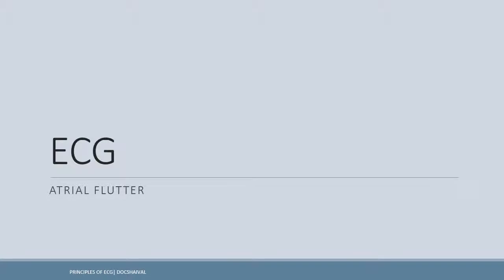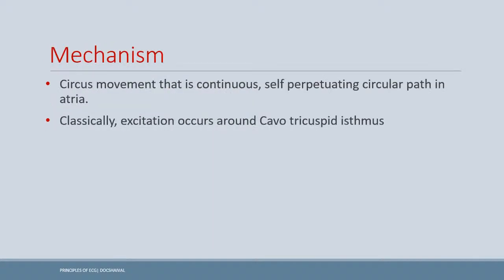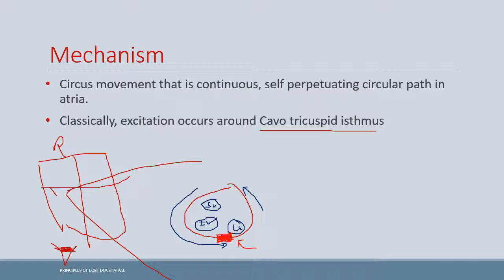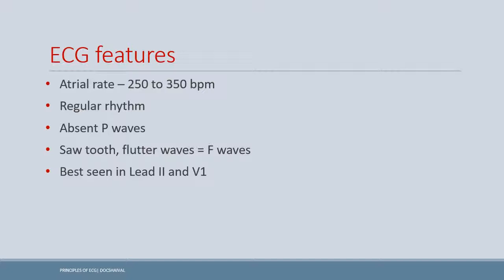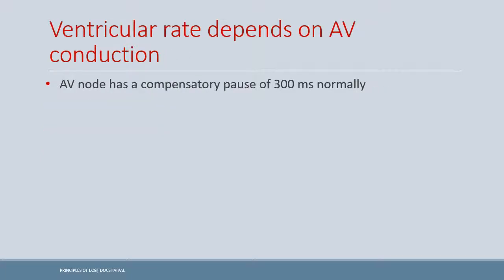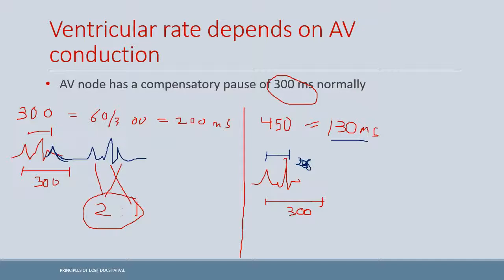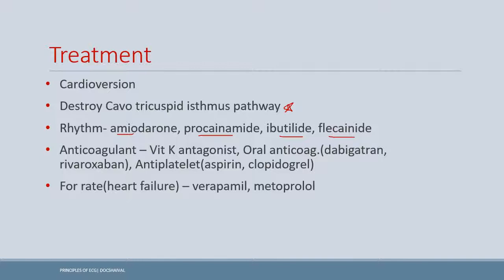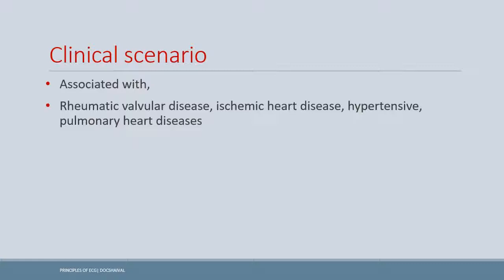Atrial flutter(AF) (type 1, type 2) - causes, pathology, ECG findings, treatment | High Yield USMLE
Hey! I'm a medical student who loves to simplify the challenging subjects in medical sciences. This channel focuses on the principles of pathology. Note that I Hate Memorization and will try to make things as conceptual as possible. If I don't follow my promise, just comment and I'll try to get on track. I hope your pathophobia turns to pathophillia

This lecture deals with the ECG findings in the Atrial Flutter

Following are taught in present lecture :

Mechanism
Type 1 and Type 2
Cavotricuspid Isthmus
ECG findings
Treatment

This is a new ECG series and video will be released once every week.

If you have not already seen the Neoplasia, don't miss it, watch it here -